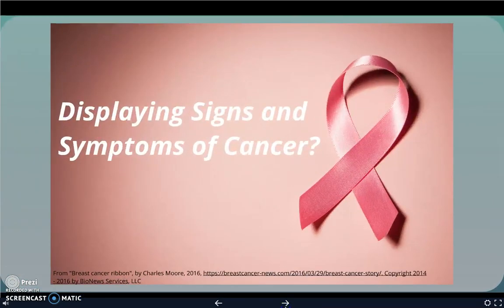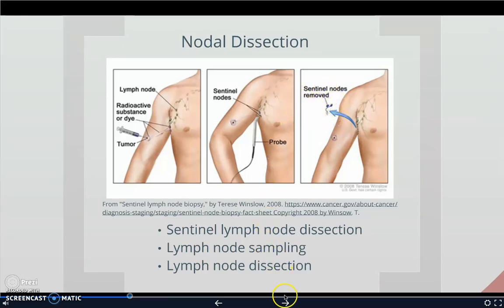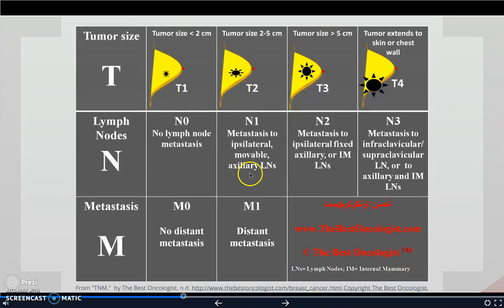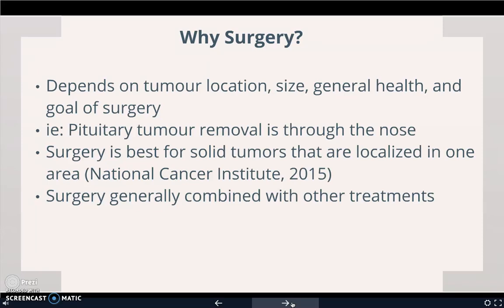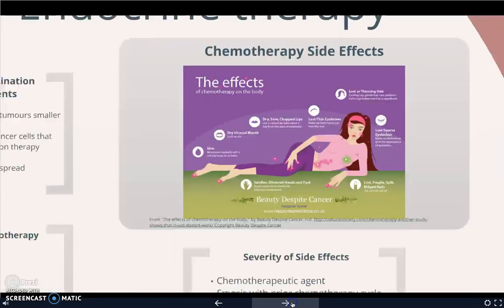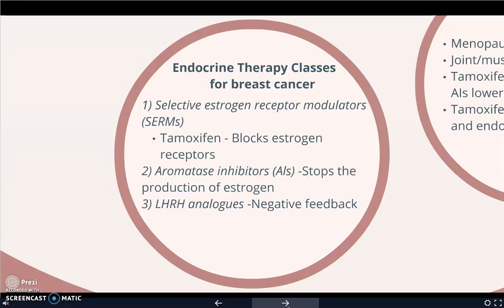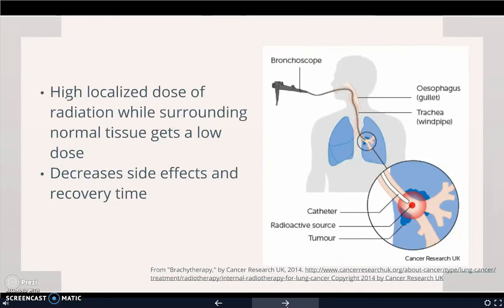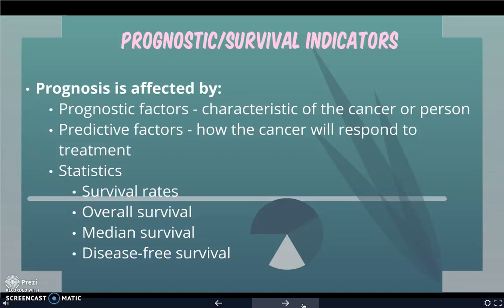Cancer Patient Journey Map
General information video on a cancer patient's journey.